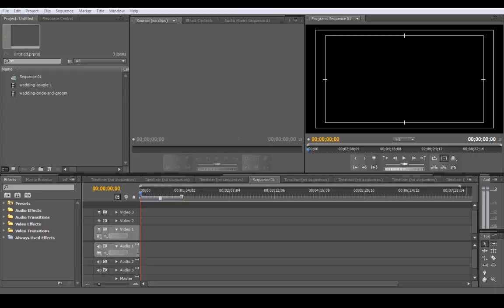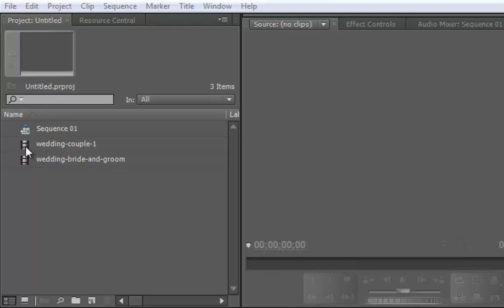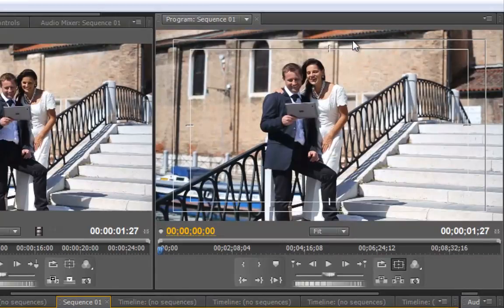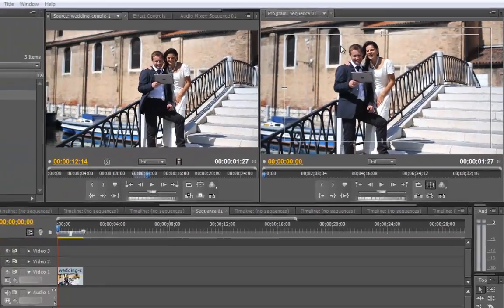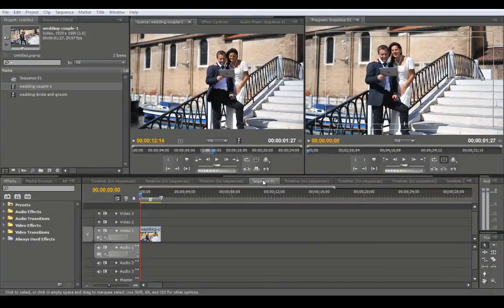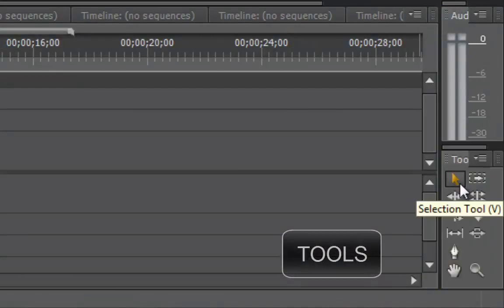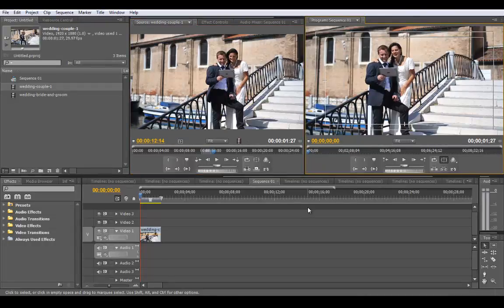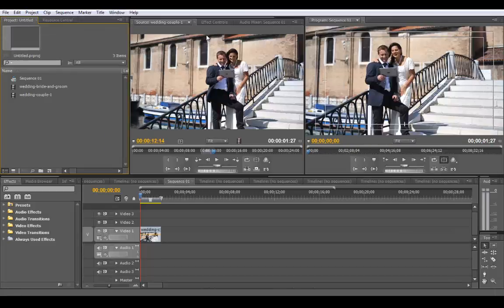Adobe Premiere Interface Tutorial